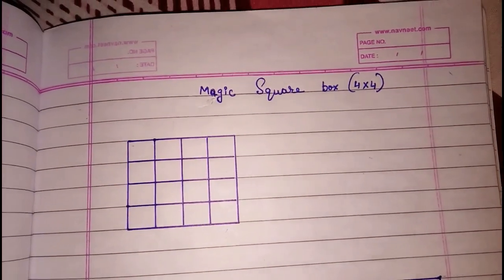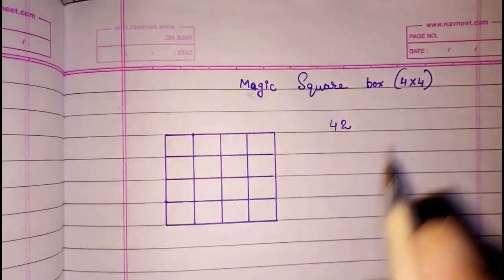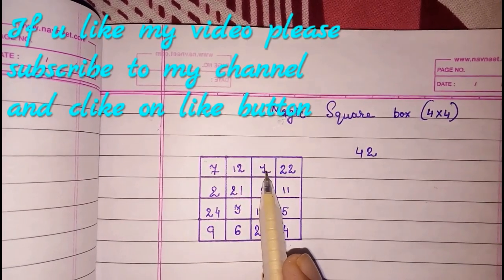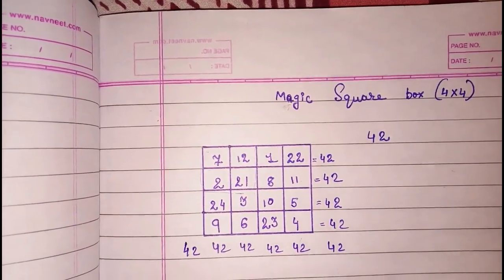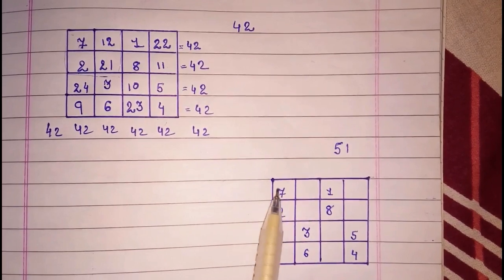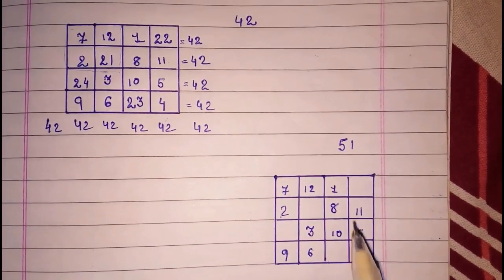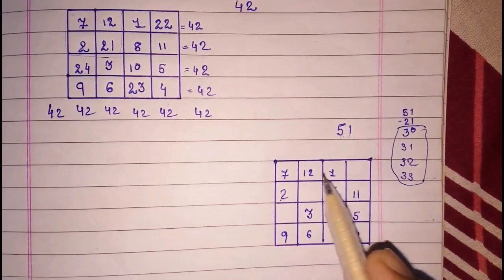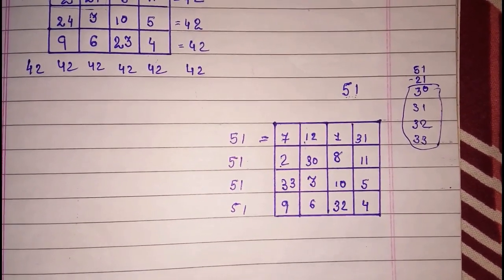Magic Square 4x4 ll Amazing maths magic trick.